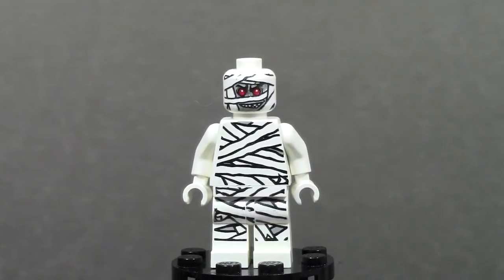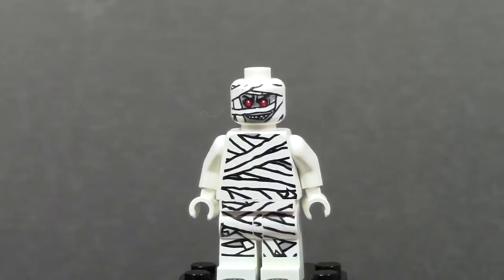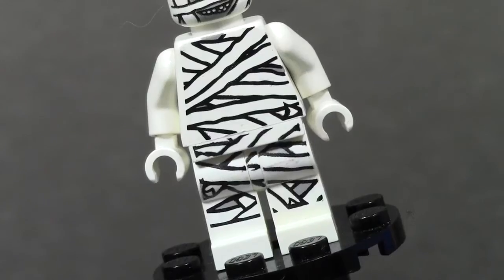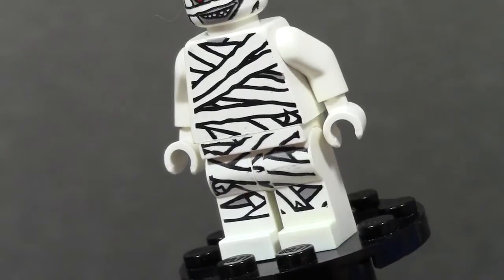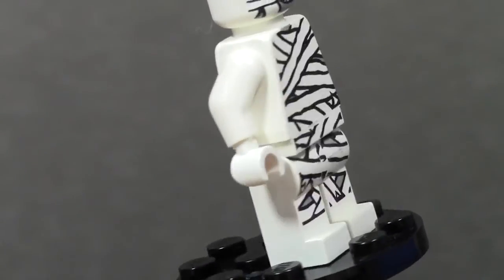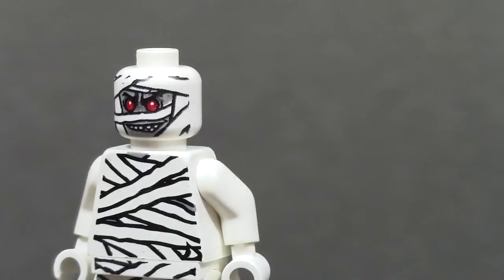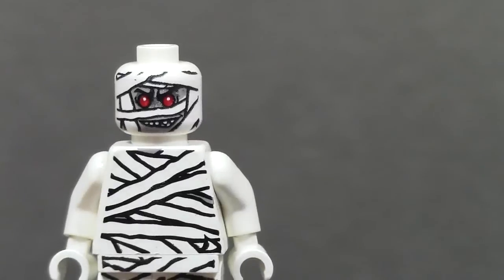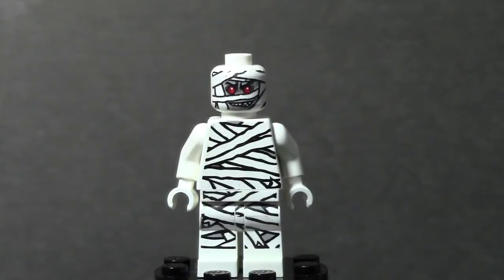LEGO MUMMY REVIEW!!! GLOW IN THE DARK? Minifigure Monday # 9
On Minifigure Monday I review this LEGO Mummy Minifigure! Does it actually glow in the dark? Watch to find out!

All month Minifigure Monday is Halloween themed!

Today's Video Question: What is your favorite glow in the dark LEGO element/ minifigure?

A: Yes